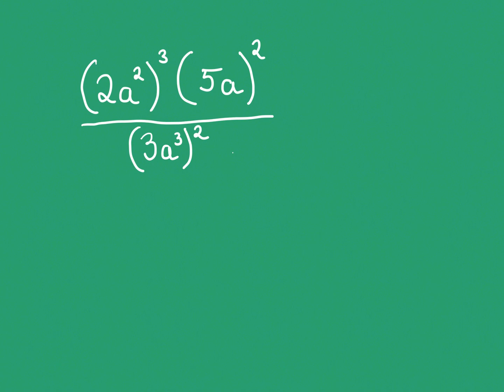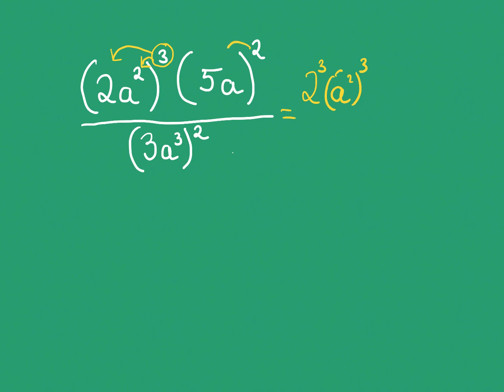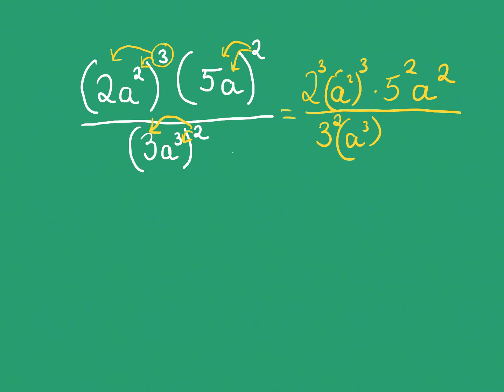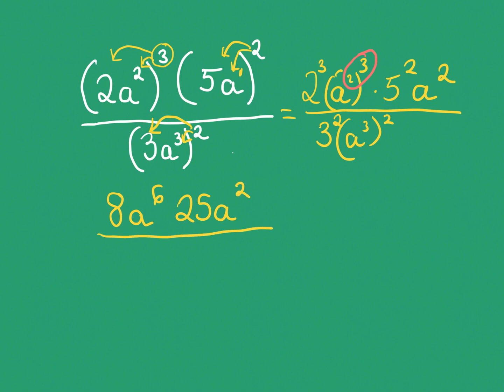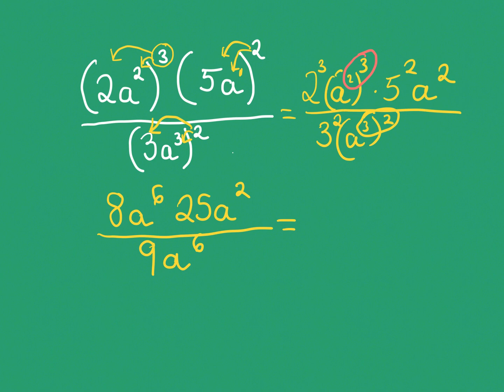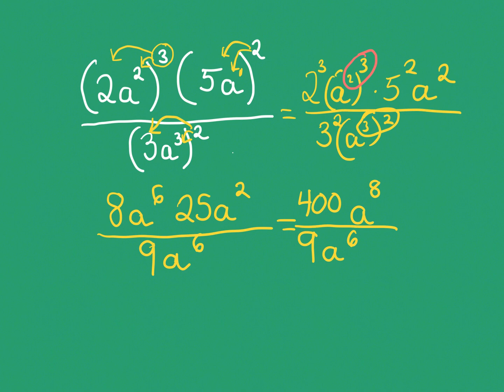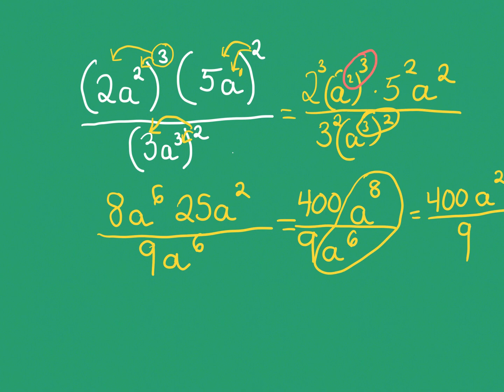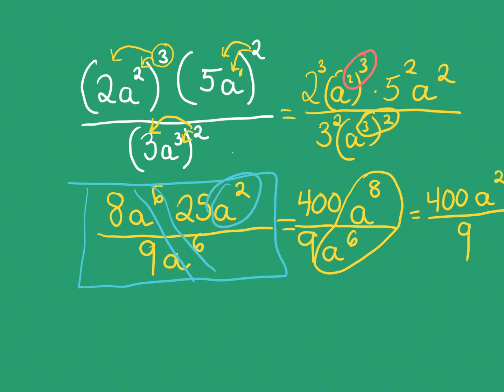combining exponent rules